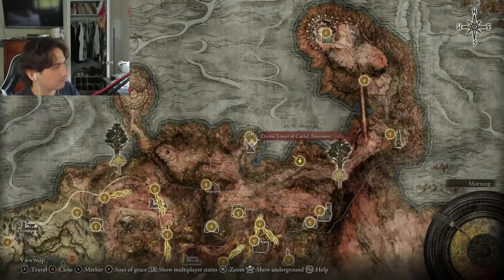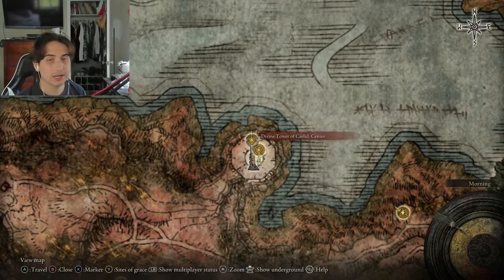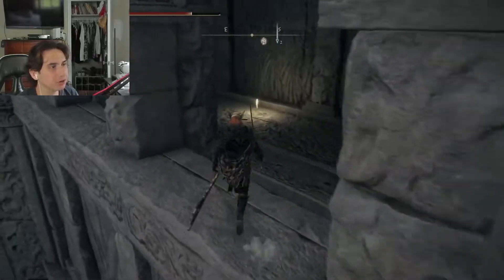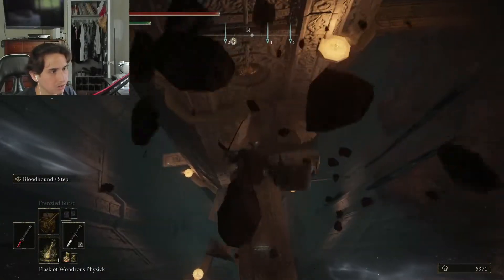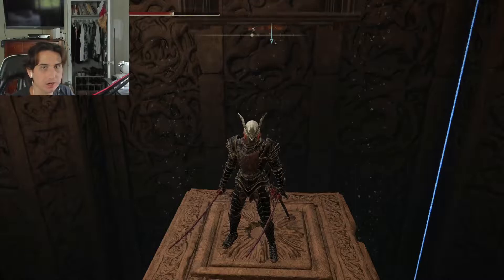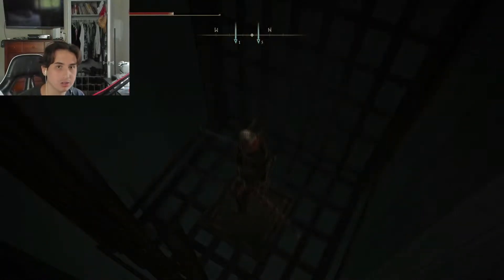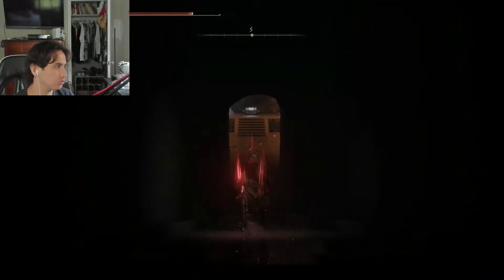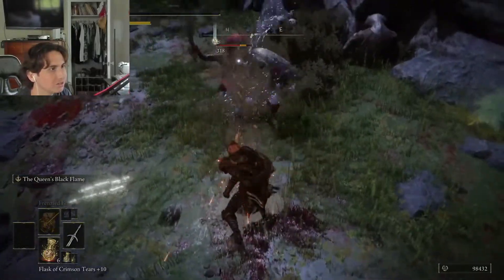EASILY Get 1 of The BEST Greatswords in Elden Ring - The Godslayer's Greatsword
The Godslayer's Greatsword requires Str 20, Dex 22, Fai 20!